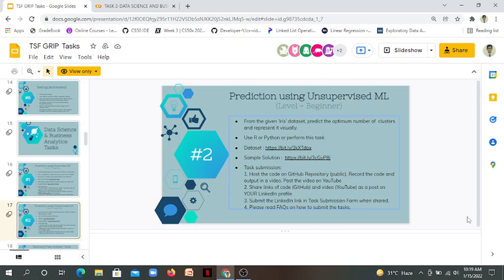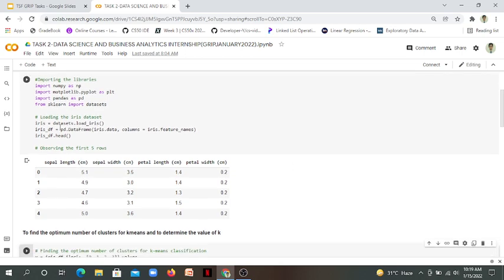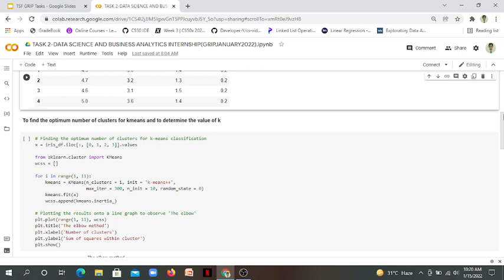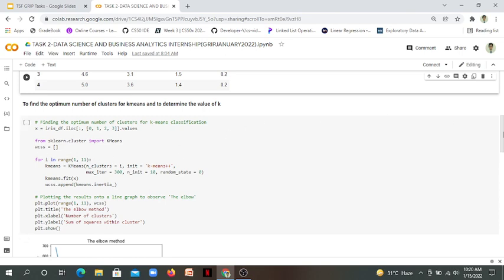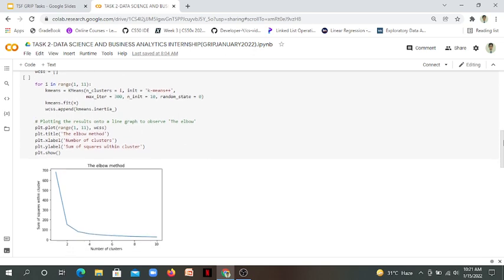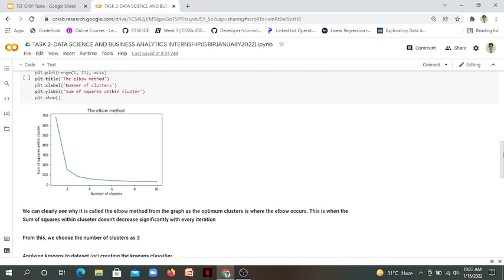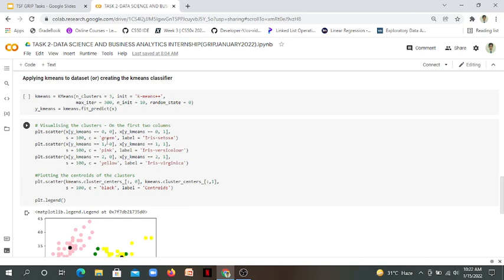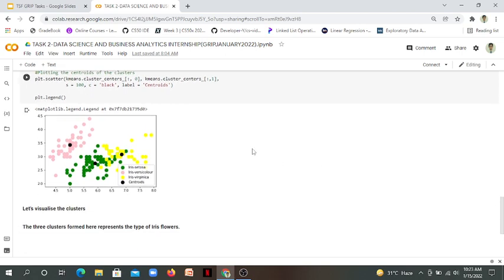GRIP TASK 2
Hello all ! I'm Gokulnath.P. I'm a sophomore in PTU and currently a Data Science intern at The Sparks Foundation. This is my second task which is to predict the optimum number of clusters using kmeans and represent it visually. I have used the Python to complete this task.